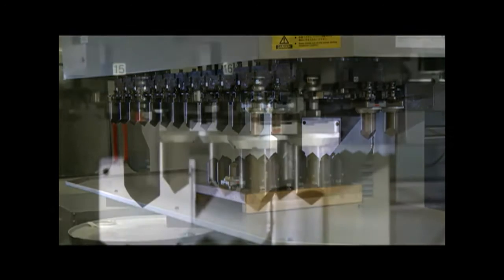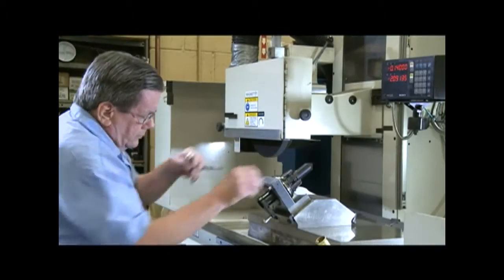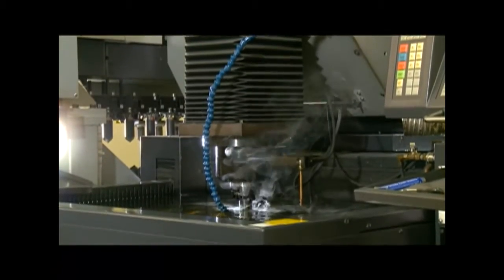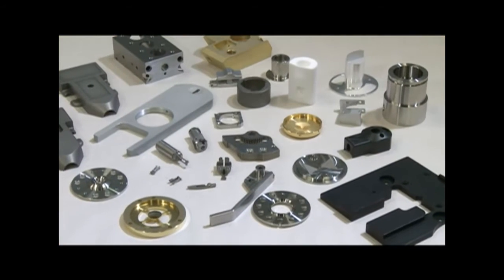KAF cut5 mov YouTube 1280x720